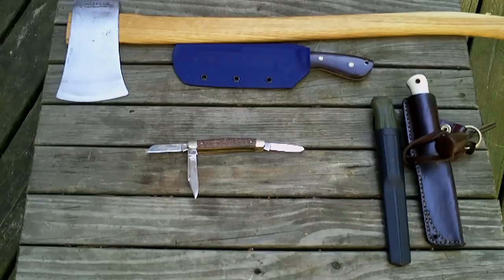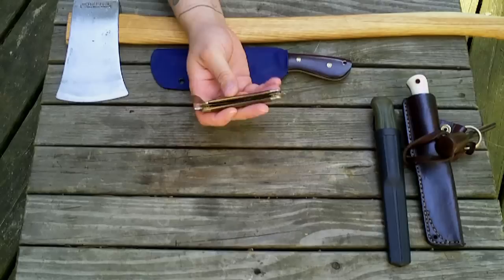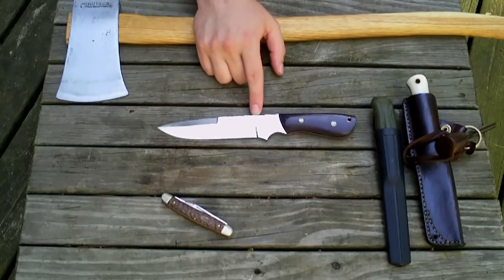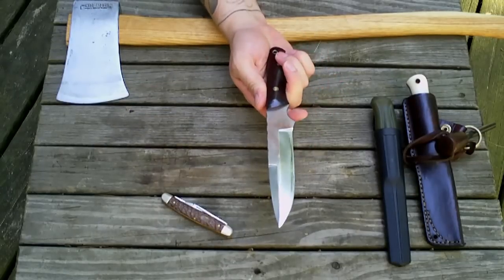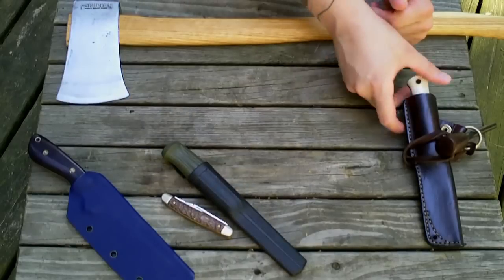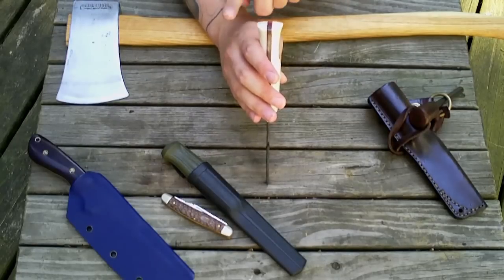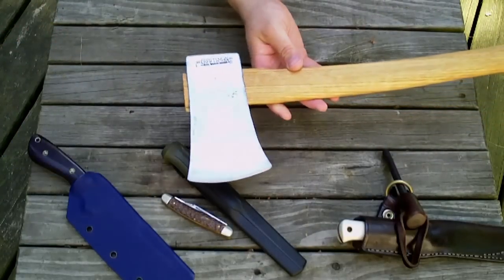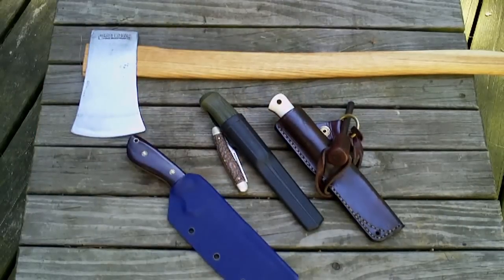Tagged, Two Favorite Knives-The Axe Is Back Project